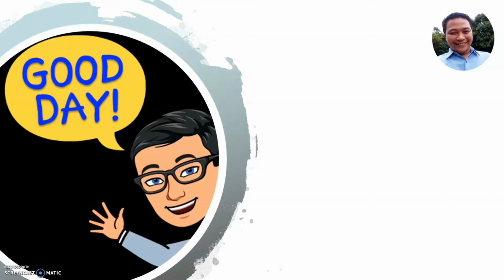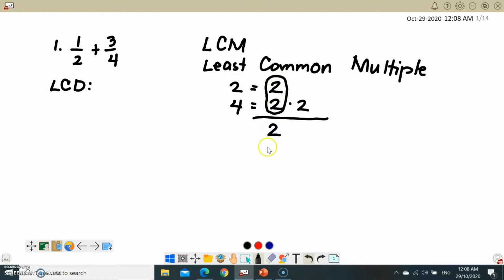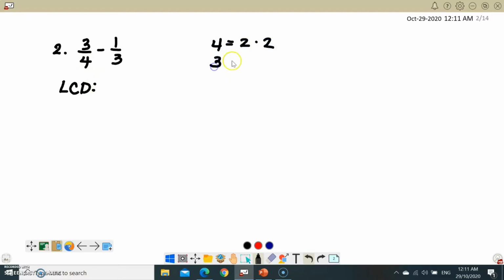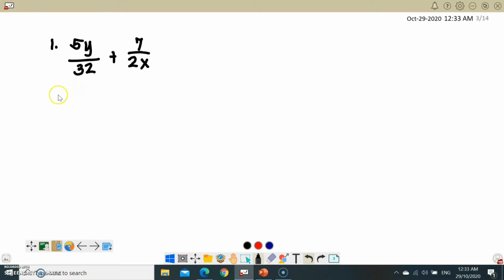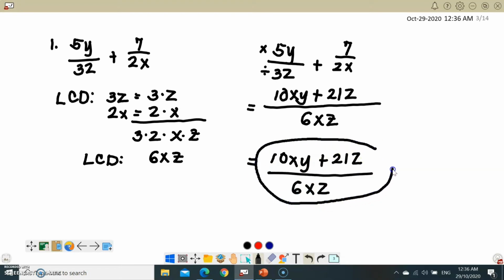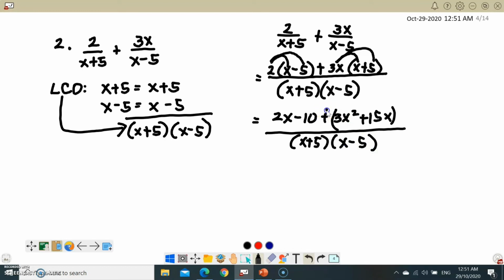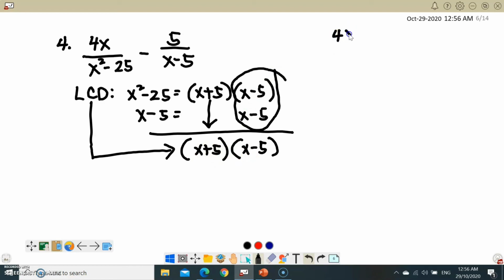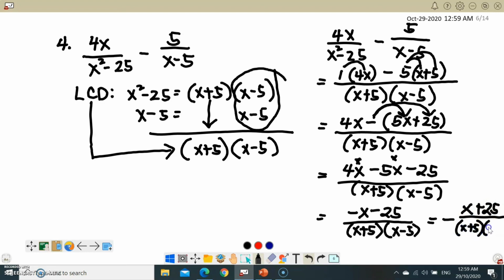Addition/Subtraction of Dissimilar RAE